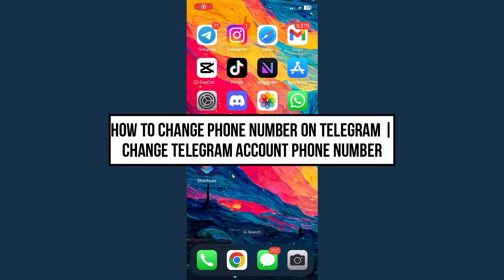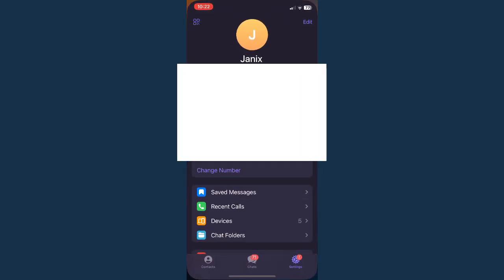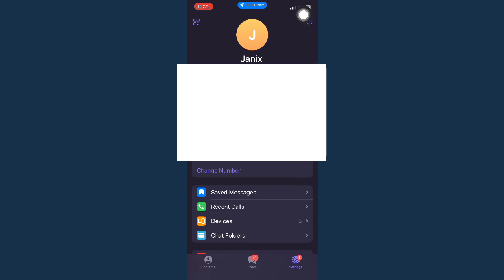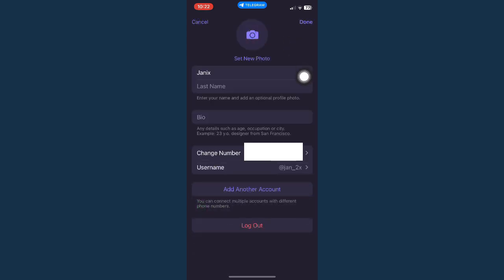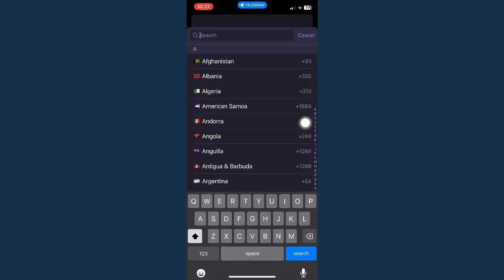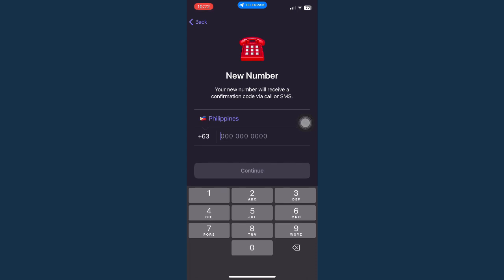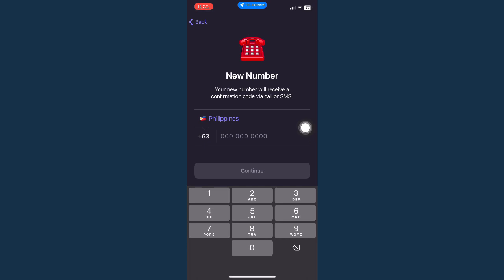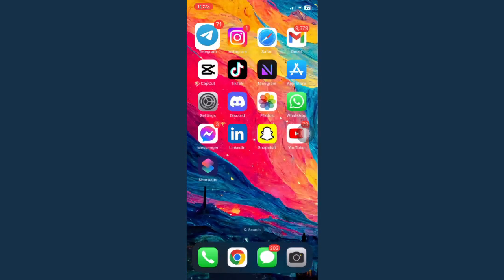How To Change Phone Number On Telegram | Change Telegram Account Phone Number (2023)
Learn‎‎‏‏‎ ‎How To Change Phone Number On Telegram | Change Telegram Account Phone Number

In this video I will show you‏‏‎ ‎how to change phone number on telegram | change telegram account phone number